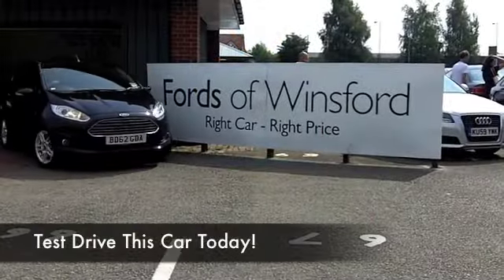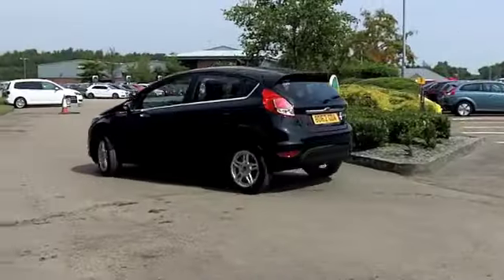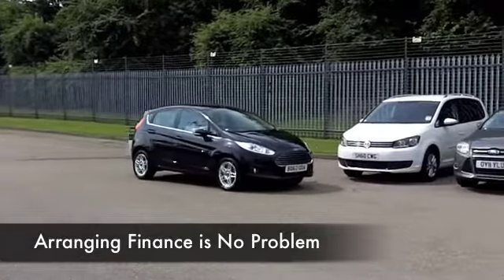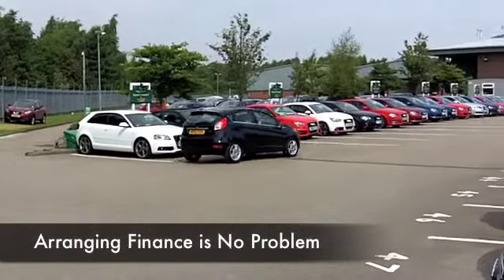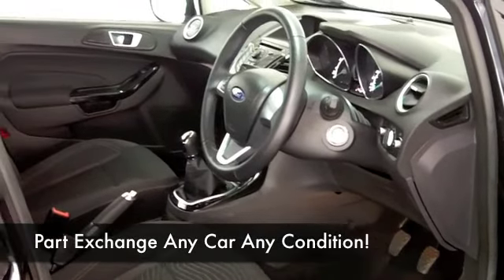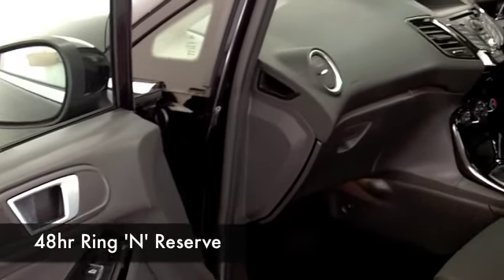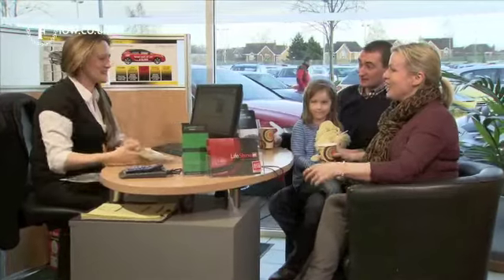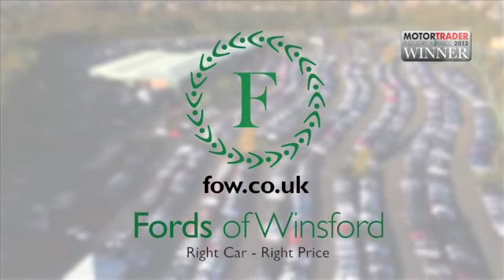FORD FIESTA HATCHBACK (2013) 1.25 82 ZETEC 5DR - BD62GDA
DETAILS:
First registered: 21/01/2013
Current mileage: 11370
Registration: BD62GDA
Colour: BLACK

FEATURES:
front electric windows, remote central locking, cloth interior, all round airbags, air conditioning, pas, abs, alloy wheels, metallic paint, cd, traction control, parcel shelf presen

This used car is for sale at Fords of Winsford Car Supermarket in Cheshire, UK